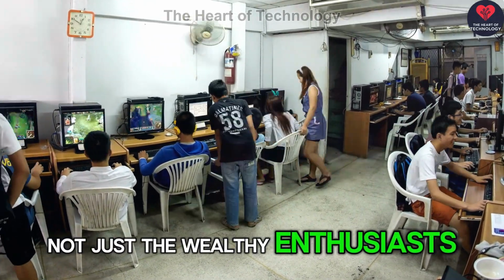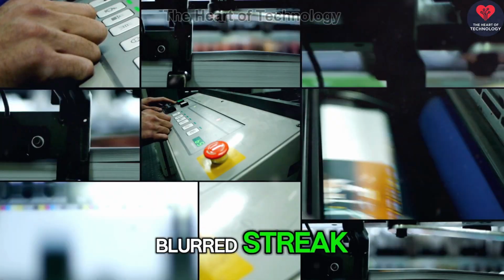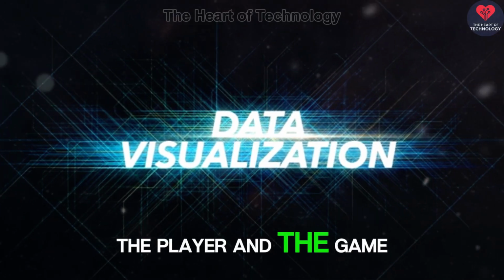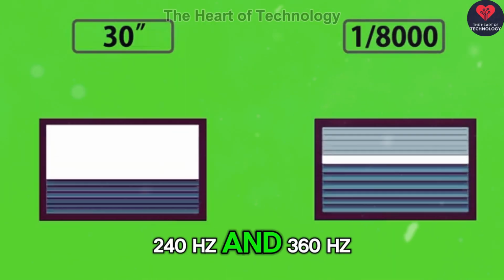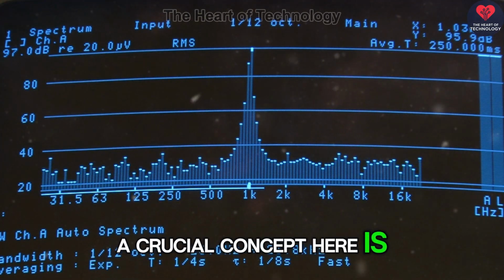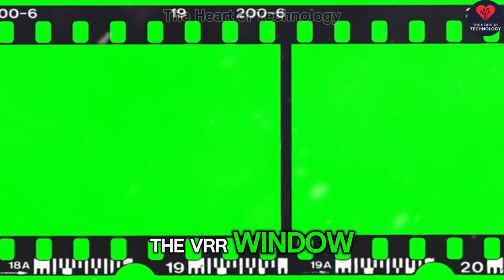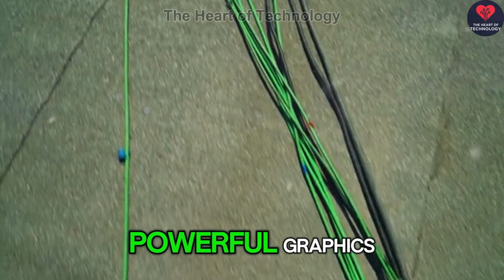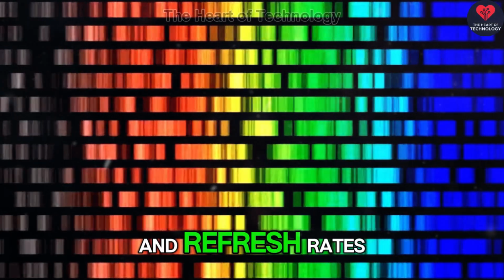What Happened When We Exposed The Truth About 60Hz vs 144Hz vs 240Hz?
"Explains monitor refresh rates, how to choose the best refresh rate for gaming and work.
Ever wondered what 60Hz, 120Hz, or even 480Hz really means for your monitor? This in-depth guide demystifies the most important spec of any display: the refresh rate. We break down everything from the 60Hz standard to the cutting-edge 480Hz for pro gamers, explaining key technologies like G-Sync, FreeSync, and why your cable matters. Learn the difference between GTG and MPRT and find the perfect balance of performance and price for your needs.

The purpose of this channel is to inform, educate, and inspire curiosity about how technology is reshaping the modern world. Any resemblance to actual people, events, or organizations is purely coincidental unless explicitly stated. The channel does not provide financial, investment, or professional advice. All content is intended for educational and informational purposes only.